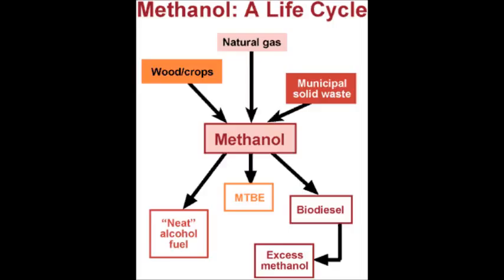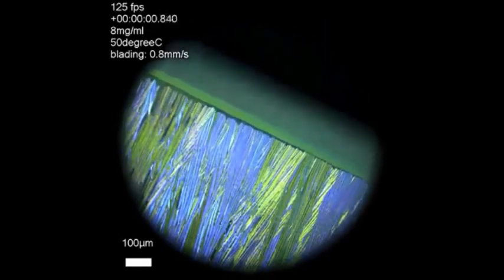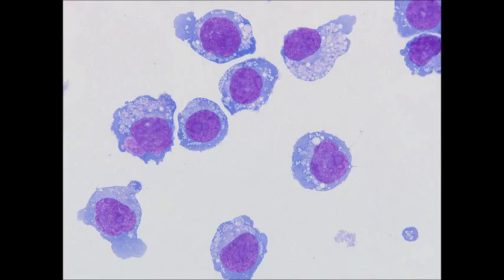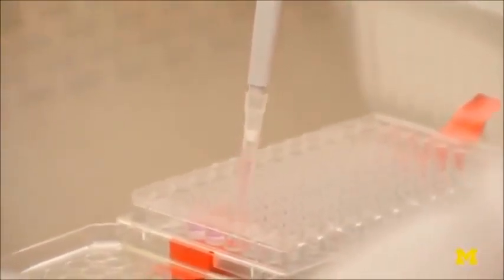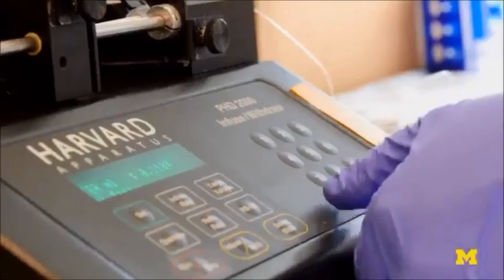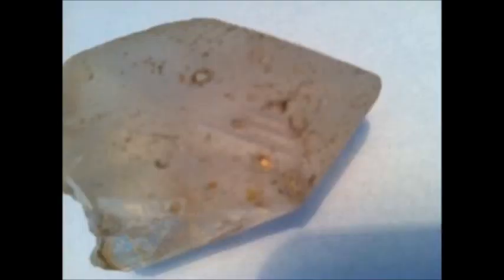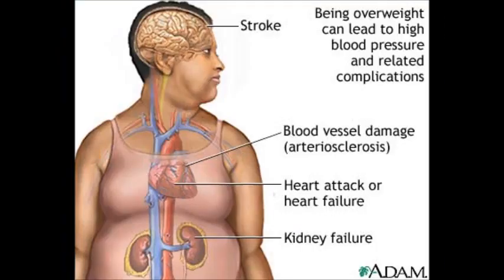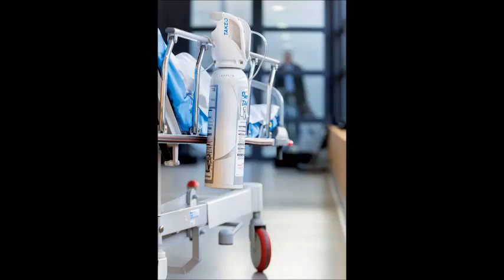This Week in Chemical Engineering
By: Chris and Ivan